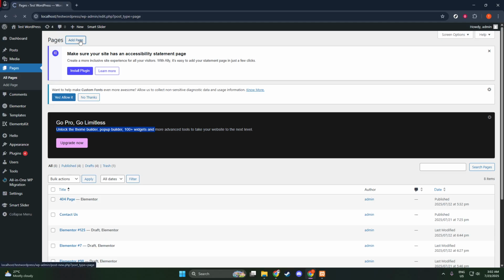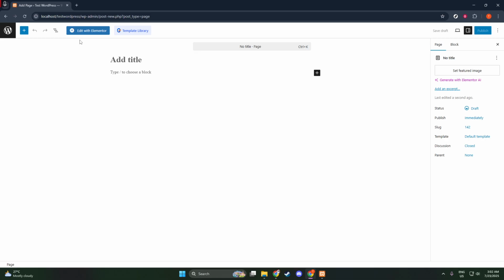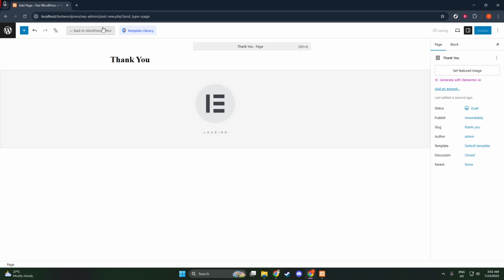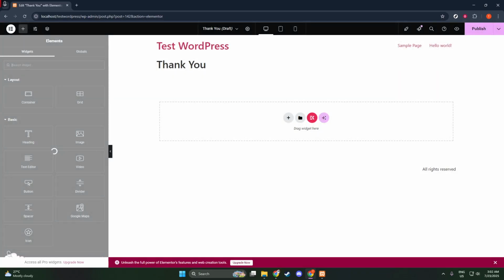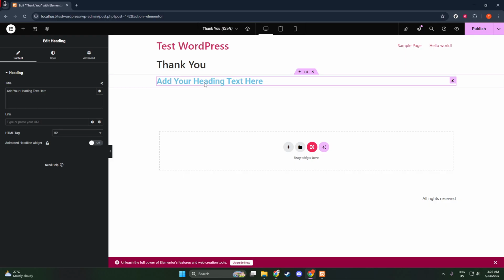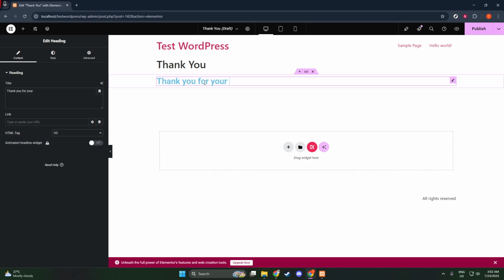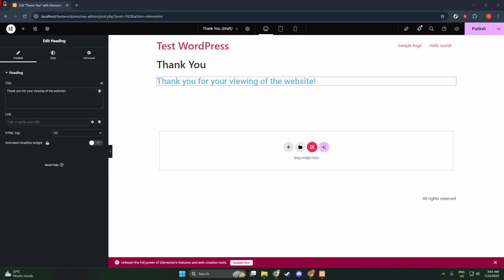How to Create Thank You Page in Elementor [2026 Full Guide]